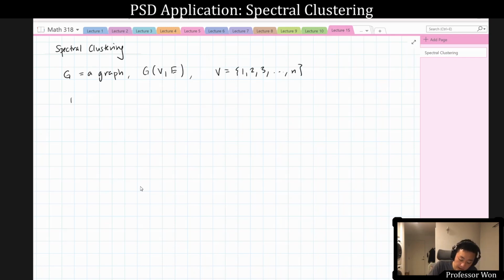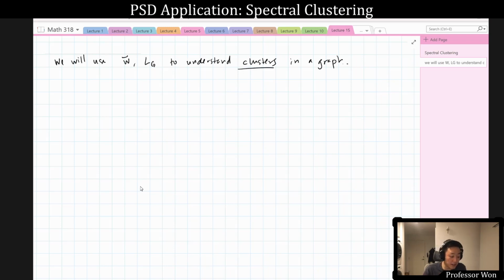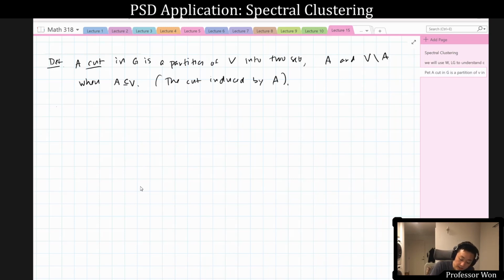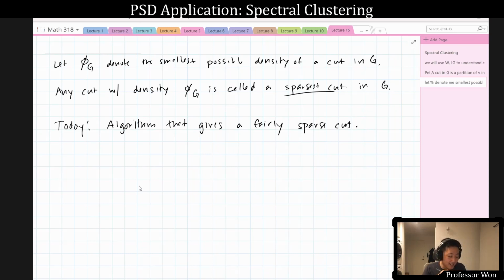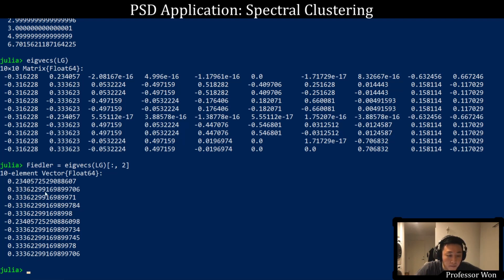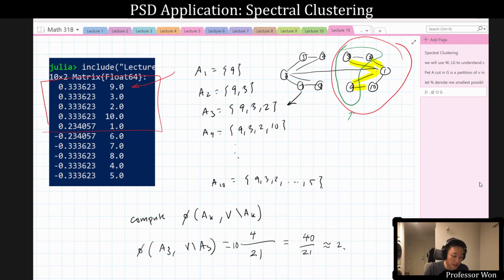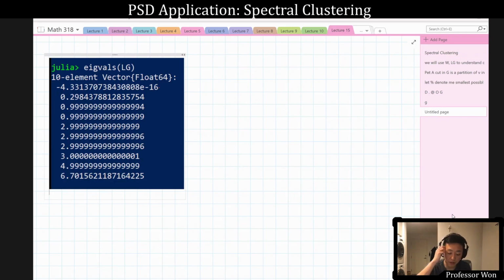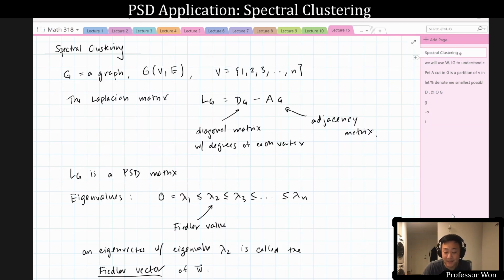(Lecture 15) Spectral Clustering